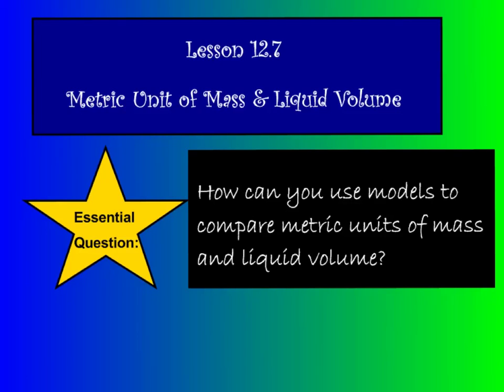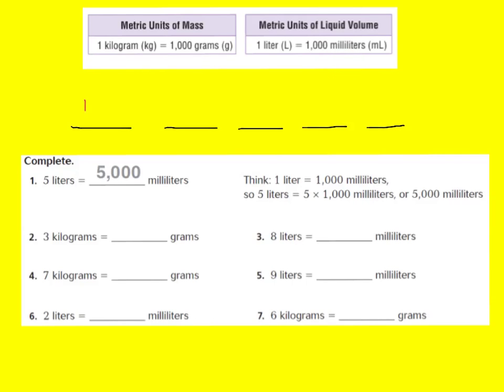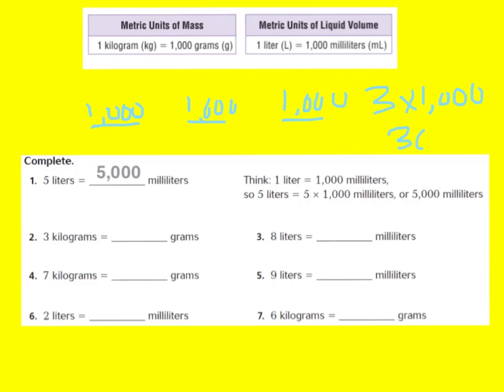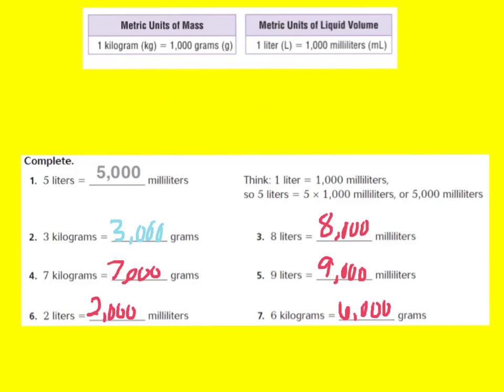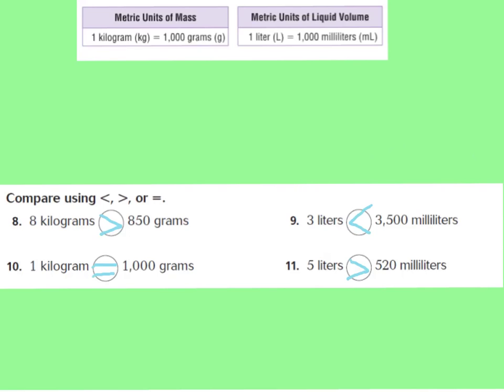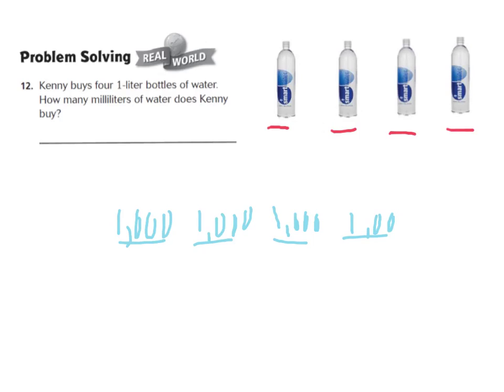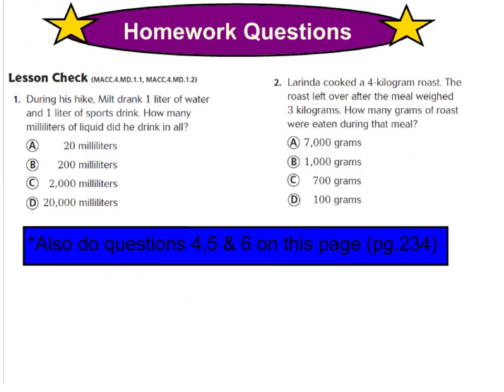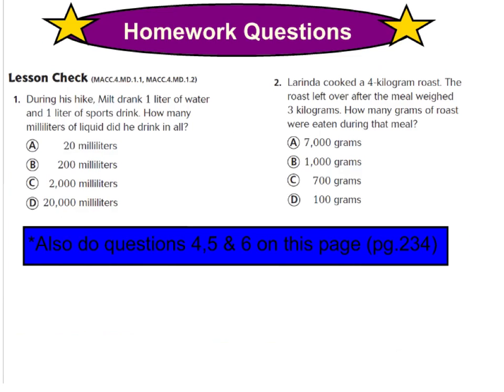12.7 Metric Units of Mass and Liquid Volume